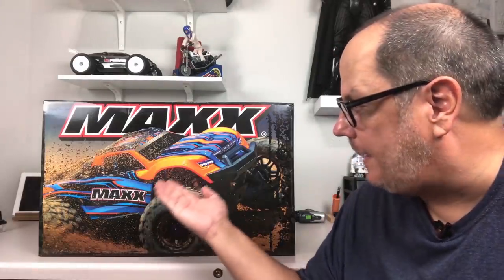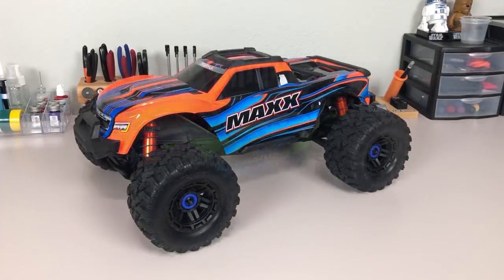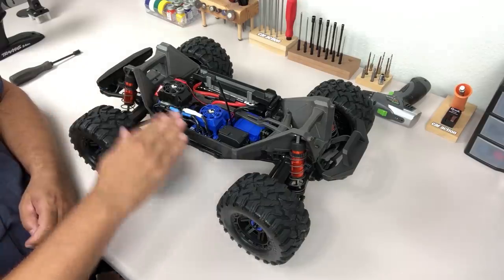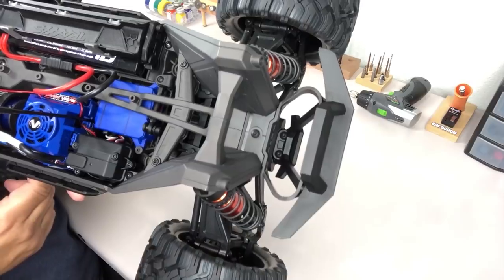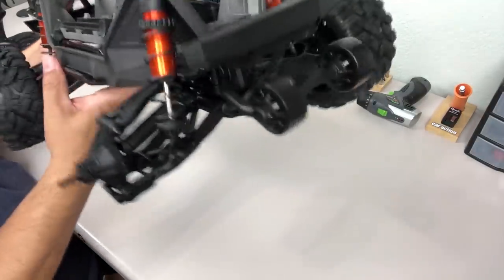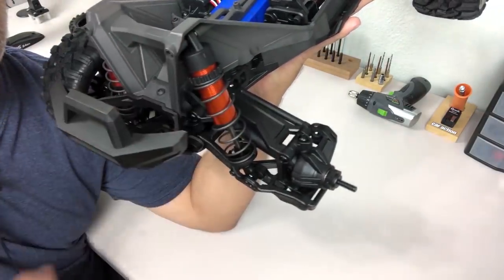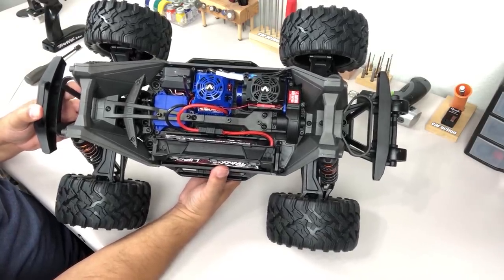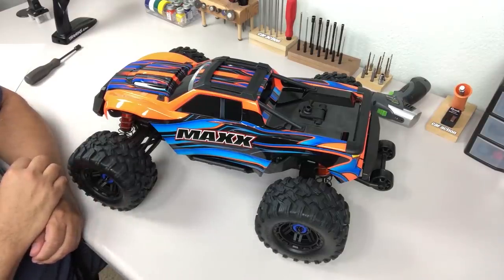UP CLOSE: The ALL-NEW Traxxas MAXX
It's basically an X-Maxx shrunk to 2/3 the size! And 2/3 the price, too, with a "suggested selling price" of $549.99.

55mph on 4S right out of the box, no gear-up required, and loaded with X-Maxx-style features including self-righting, TSM, quick-release body, fat aluminum shocks and more.

Watch now for a deep-dive!